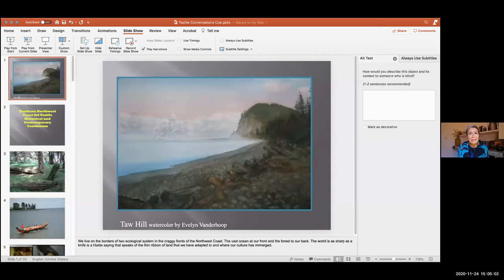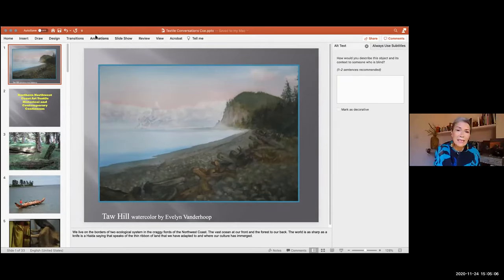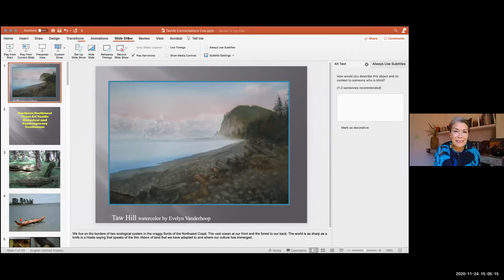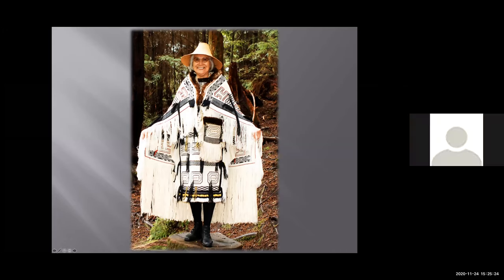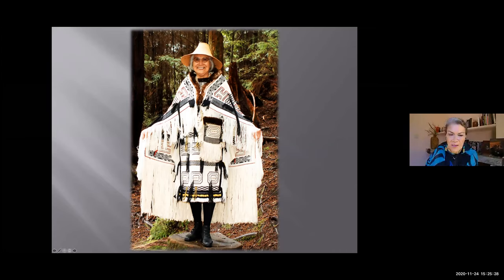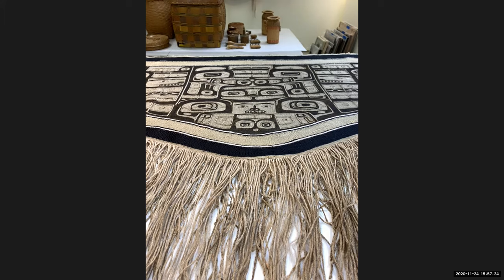Collection Spotlight with Evelyn Vanderhoop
Evelyn Vanderhoop (Gaw Gitanee clan, Haida) is an artist of traditional Northern Northwest Coast textiles. Her art is in private, municipal, and museum collections internationally and she holds a Bachelor of Arts Degree from Western Washington University, Bellingham, WA. Amongst the museums that hold her weaving art are The Burke Museum, Seattle, WA; Canadian Museum of History, Gatineau, PQ; The Haida Gwaii Museum, Skidegate, BC, and The Museum of Fine Arts, Boston, MA.

Teaching and perpetuating techniques and cultural knowledge is a legacy she received from her mother and grandmother which she has passed to her daughters, as well as, other students of Naaxiin and Ravenstail techniques.

Researching and sharing cultural knowledge of Haida history is an important goal she strives for in her travels to Institutions and museums inter-continentally, and with research fellowships from The Beinecke Library of Rare Books and Manuscripts, Yale University, New Haven, CN, The Bill Holm Center for the Study of Northwest Native Art, University of Washington, Seattle, WA, and The Smithsonian Museums, NYC, NY; Washington D.C.